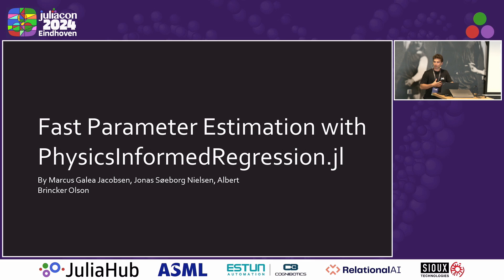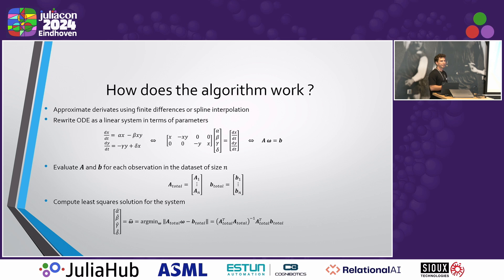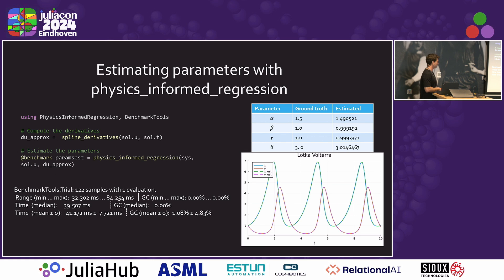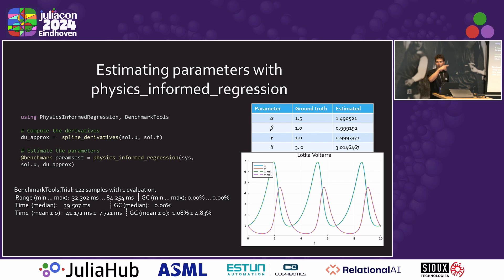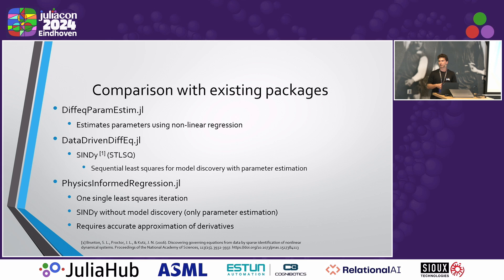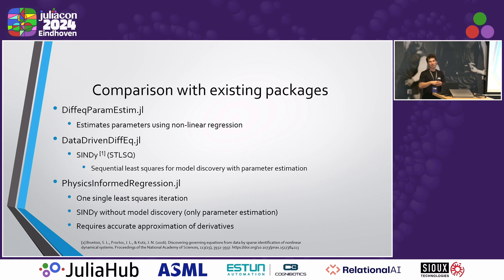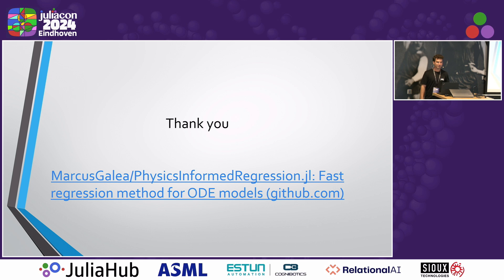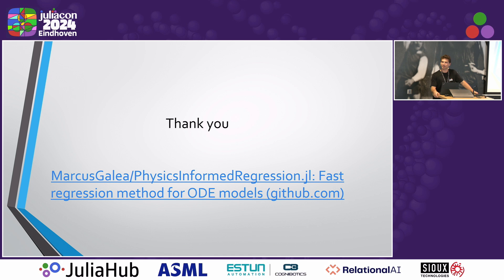Fast parameter estimation with PhysicsInformedRegression.jl | JuliaCon 2024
Fast parameter estimation with PhysicsInformedRegression.jl by Marcus Galea Jacobsen, Jonas Søeborg Nielsen, Albert Brincker Olson

[PhysicsInformedRegression.jl] is a package which allows the use of [Ordinary Least Squares] to solve the inverse problem for models based on non-linear differential equations. This method has been tested and compared against non-linear optimization methods on Physics Informed Neural Networks, which is an alternative strategy for solving the same problem.  Although both methods manage to successfully estimate target parameters, Physics Informed Regression has been shown to outperform in terms of accuracy and speed. Especially for larger and more complicated models. In theory, the method could outperform all non-linear optimization strategies, assuming state derivatives can be computed from data with high accuracy. In our examples we use an implementation of finite differences (`finite_diff`) to compute these derivatives, but in practice alternative methods should be explored, especially for noisy data sampled at a low rate.

The method `physics_informed_regression` has been implemented using the [ModelingToolkit] framework, such that it applies seemlessly to generic models, using only few lines of code. This also implies compatibility with other modules within the ecosystem, such as [Catalyst.jl] (see enyzyme-reaction example in the repository).